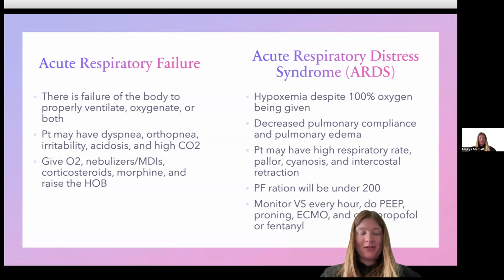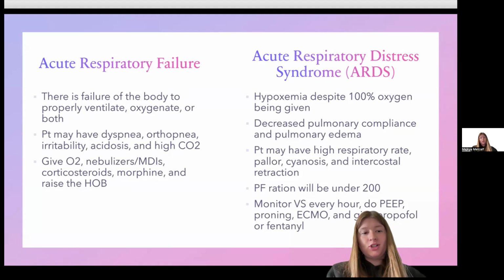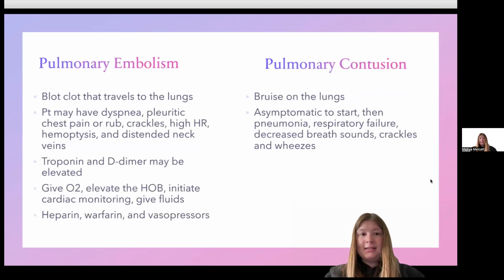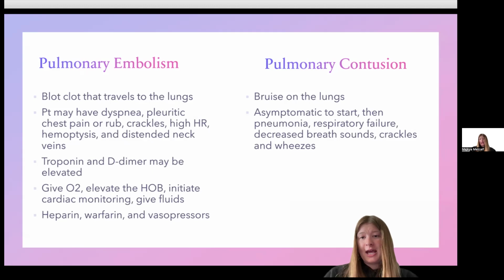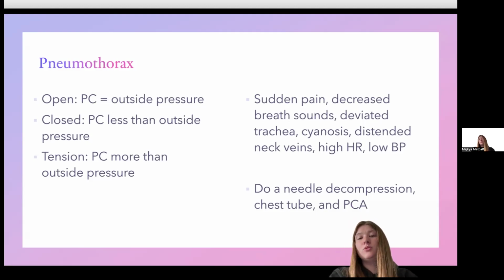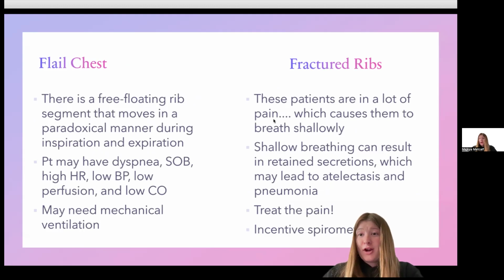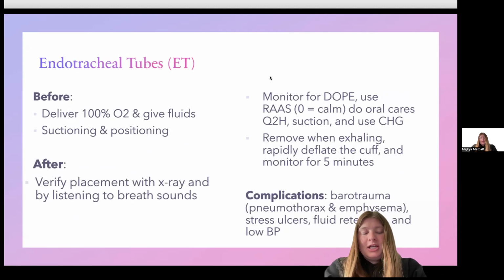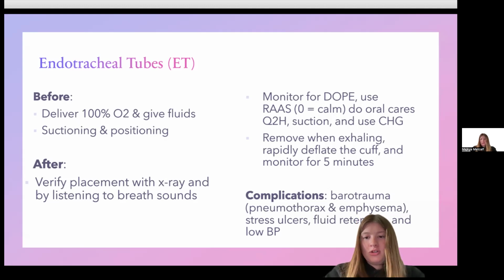Nursing Care of Respiratory Disorders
Overview of how to care for patients with respiratory failure, flail chest, pneumothorax, and endotracheal tubes